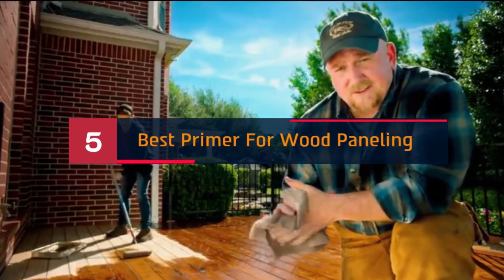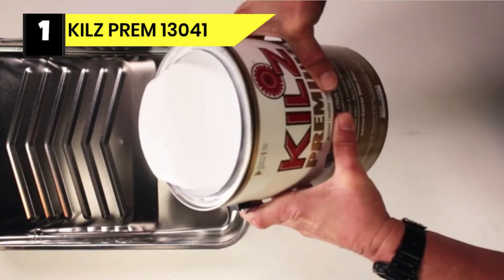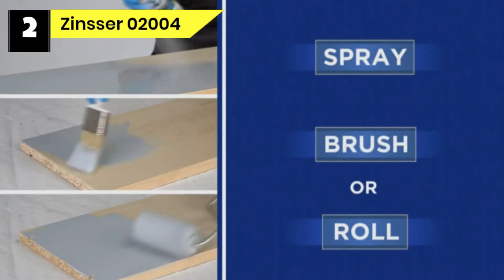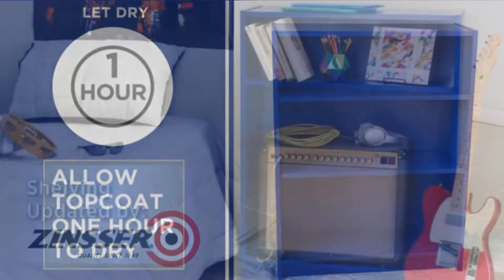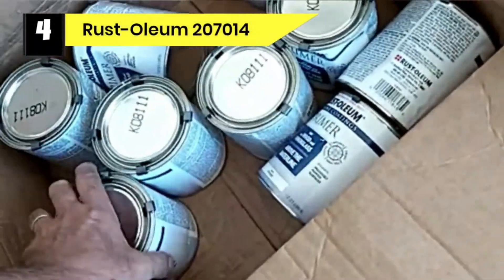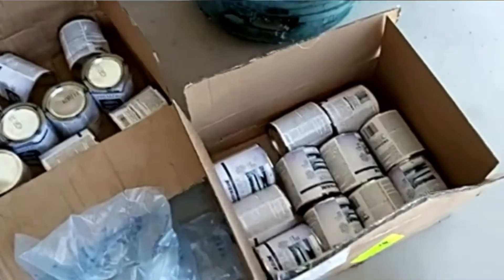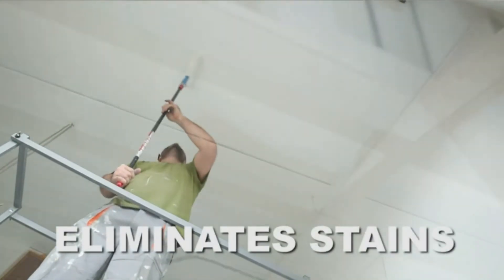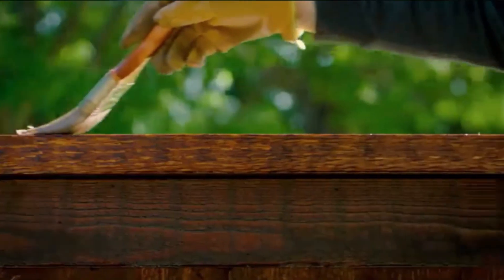Best Primer For Wood Paneling On 2024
Are you thinking of buying the  Best Primer For Wood Paneling? Then the video will let you know what is the Best Primer For Wood Paneling on the market right now.

👉1 – KILZ PREM ‎13041
👉2 – Zinsser 02004
👉3 – Ready Seal 512
👉4 – Rust-Oleum 207014
👉5 – Zinsser 03504

Initially, they worked with tons of traditional Best Primer For Wood Paneling. However, finally, they narrow down the list to the five top-notch products by considering the design, features, usability, and overall performance.

To provide you the Best Primer For Wood Paneling, our team never forgets to check the record of the manufacturers. That’s how we have chosen the Best Primer For Wood Paneling that you can rely on. Let’s dive into the video reviews to get your best-desired products.